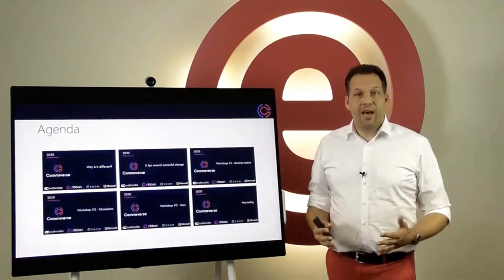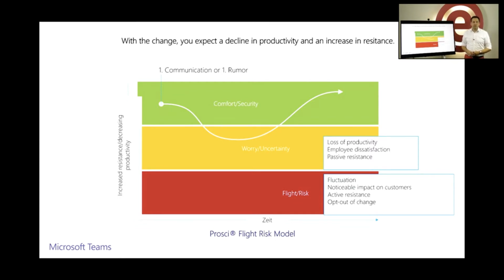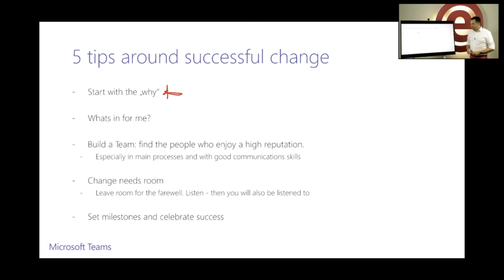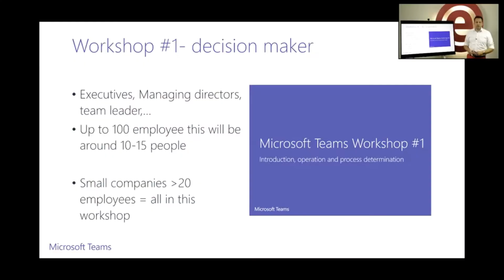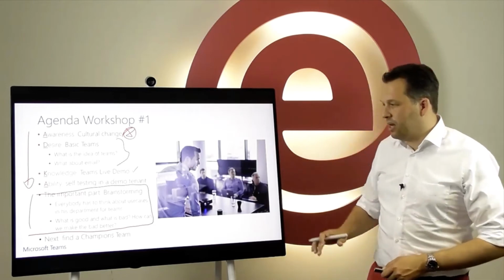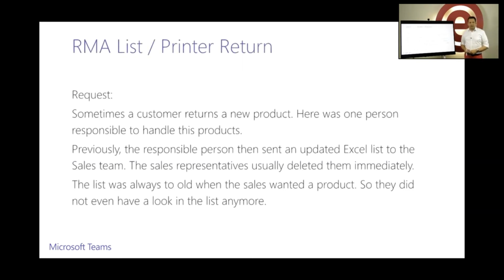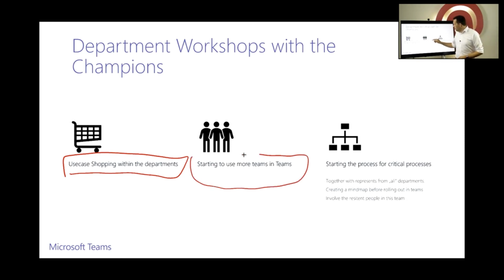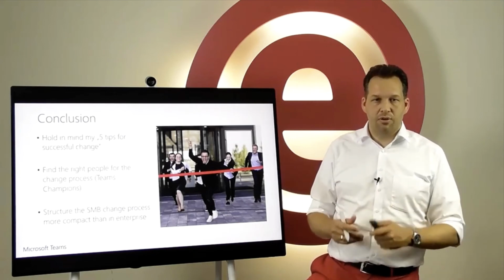Best Practices to Adopt Teams at SMB Customers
The adoption of Microsoft Teams is a special challenge. Especially in smaller companies with 50-150 employees, different rules apply than in the enterprise sector. Fears and resistance make the rounds faster in the company canteen and so team adoption can quickly become a problem. In my session, I describe our approach and what needs to be paid particular attention to the SMB customers. Many best practice examples complete the presentation.